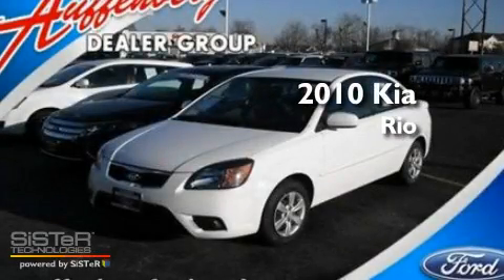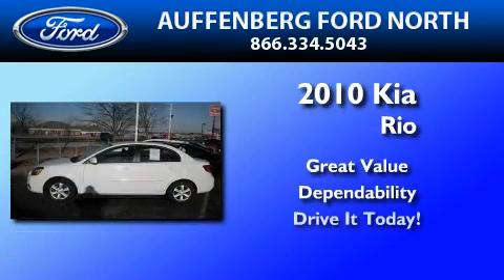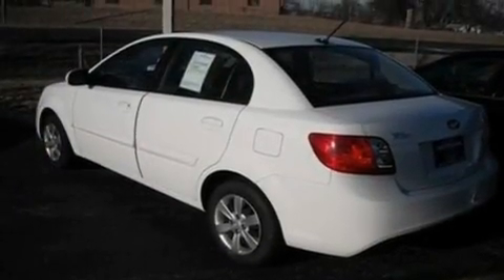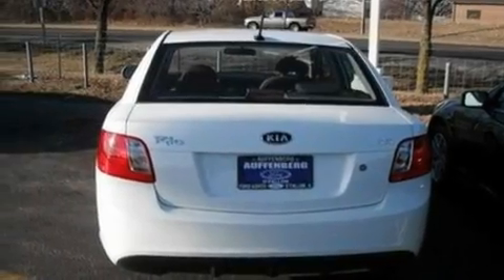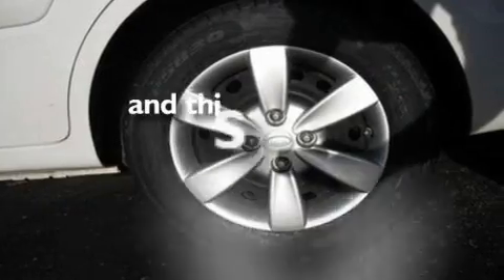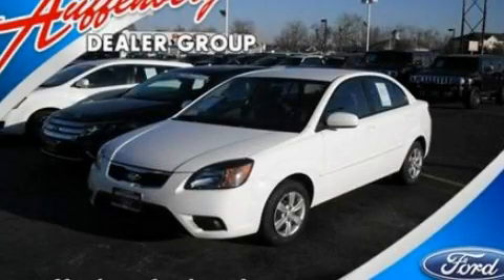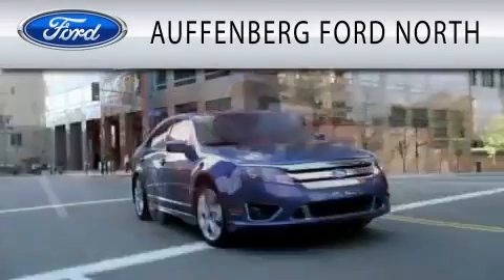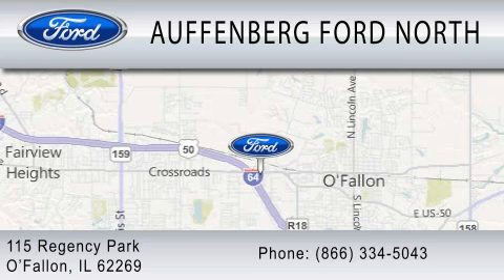2010 KIA RIO IL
Year : 2010
 Make : KIA
 Model : RIO
 Engine : 1.6L I4

 Exterior : WHITE
 Miles : 36,265

 Stock : 17071G

 115 Regency Park
  , IL 62269